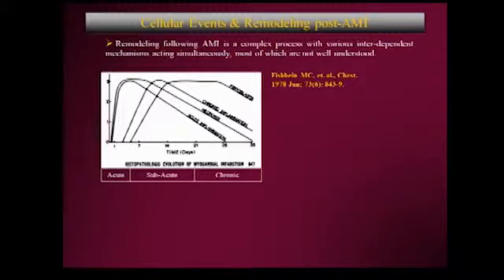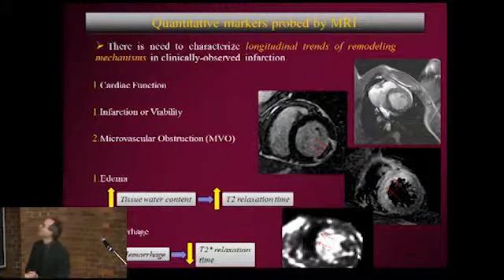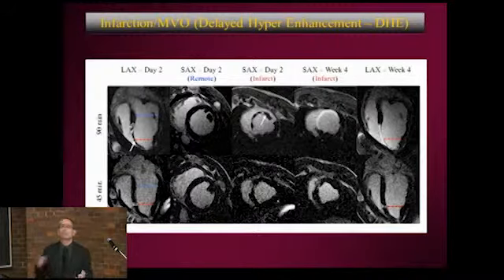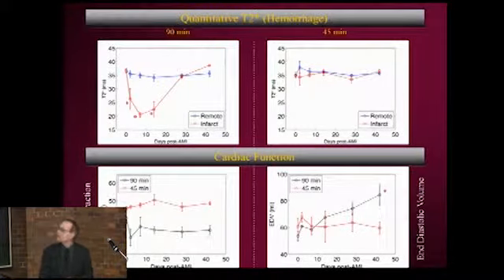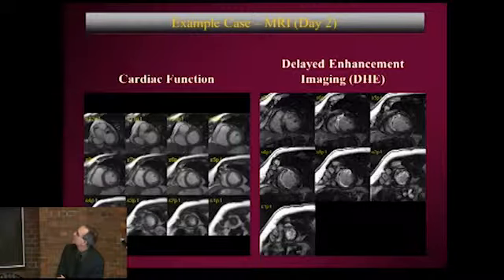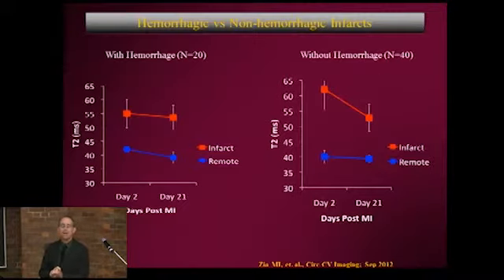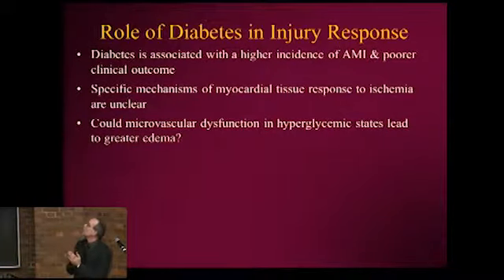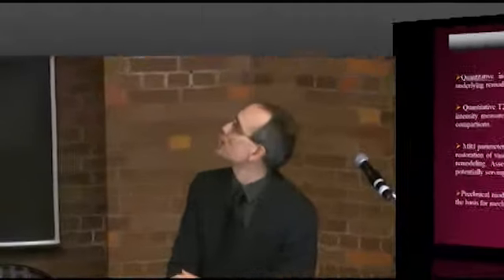Dr. Graham Wright - J. Allyn Taylor International Prize in Medicine Symposium 2013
Dr. Graham Wright, PhD, lectures as part of the J. Allyn Taylor International Prize in Medicine Symposium.
"MRI in Ischemic Heart Disease."